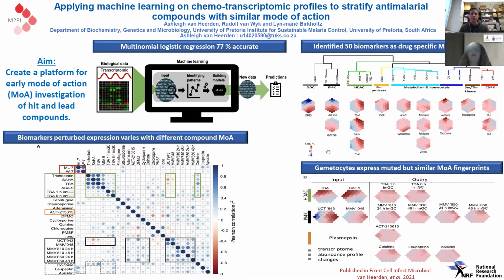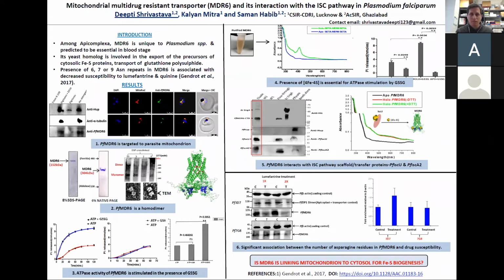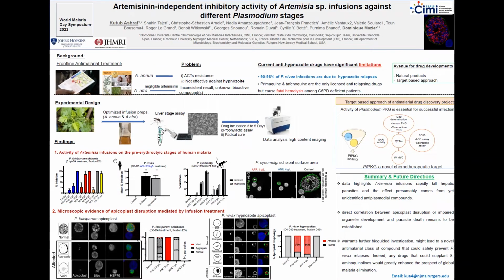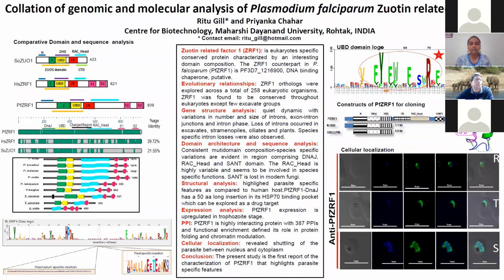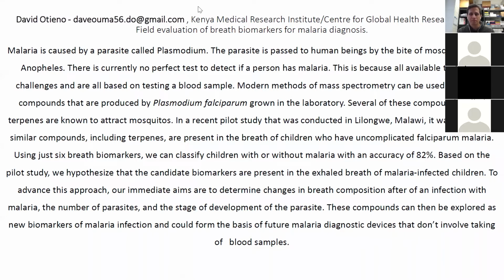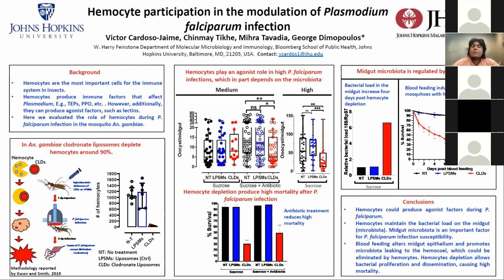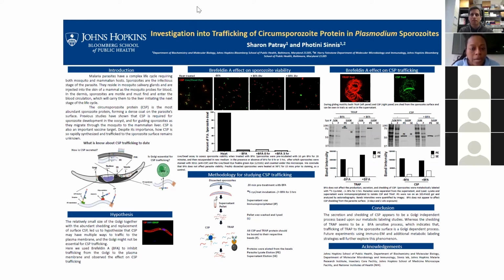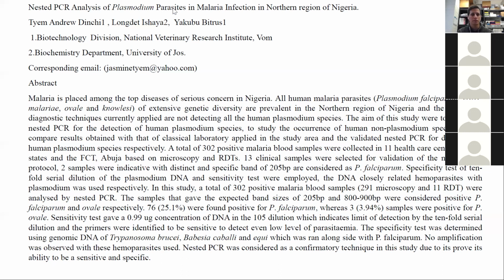Lab Investigations Lightning Talks | 2022 World Malaria Day Symposium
Rewatch the lab investigations lightning talks from our 2022 World Malaria Day Symposium.

Speakers include: Ashleigh van Heerden, Deepti Shrivastava, Kieran Tebben, Kutub Ashraf, Ritu Gill, Karli Redinger, David Otieno, Victor Cardoso-Jaime and Sharon Patray.

Moderated by Adriano Franco.

On Monday, April 25, the Johns Hopkins Malaria Research Institute hosted the 2022 World Malaria Day Symposium, "Malaria in Africa: Translating Science into Practice."

The all-day event featured presentations by three keynote speakers, listed below, and five NIH International Centers of Excellence for Malaria Research (ICEMRs) actively working in Africa.